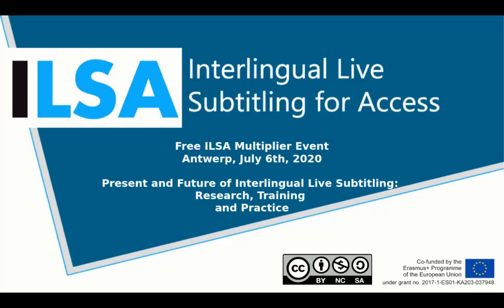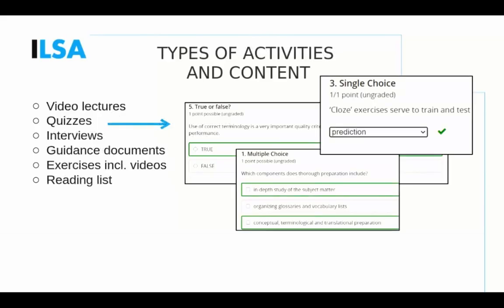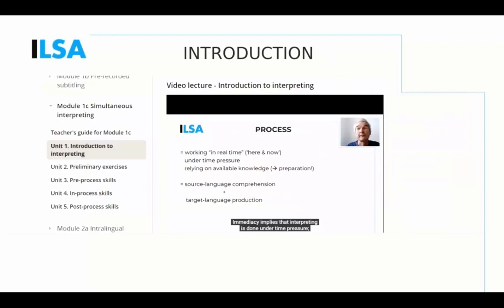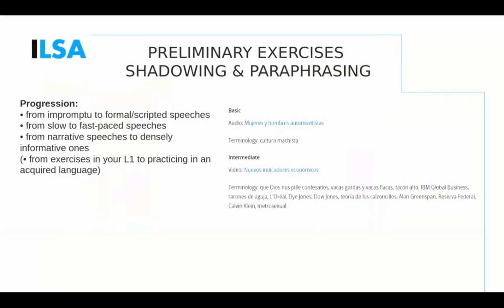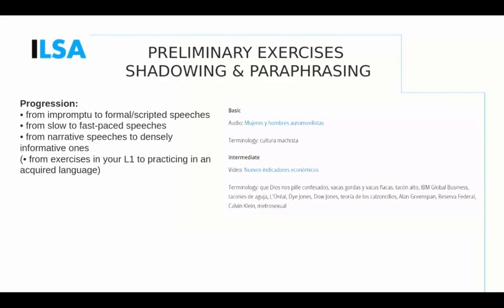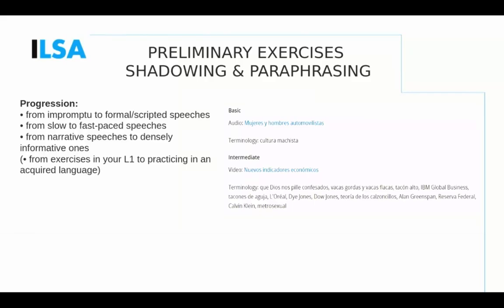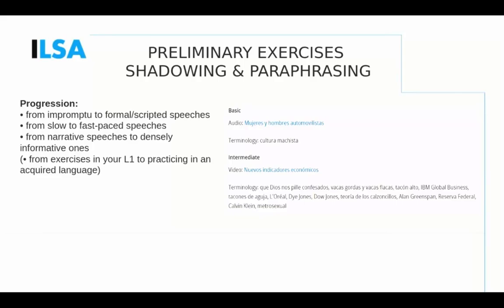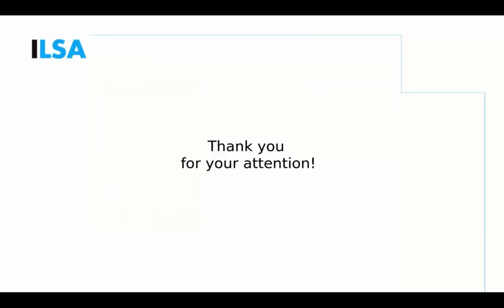Free ILSA Multiplier Event Antwerp, 6th July, 2020 - IO5 Module 1c